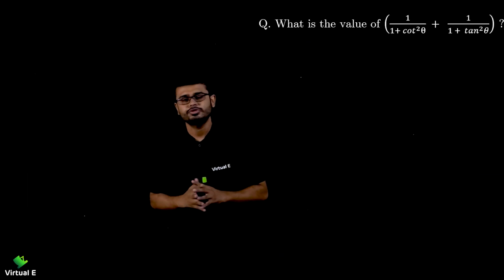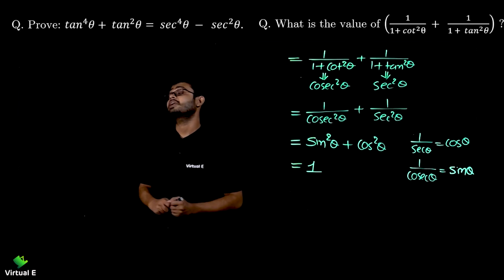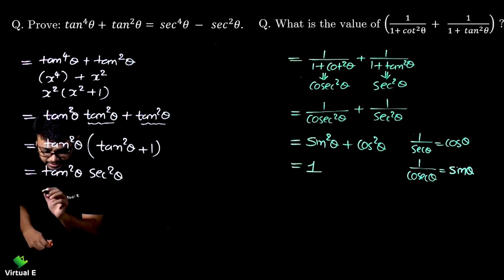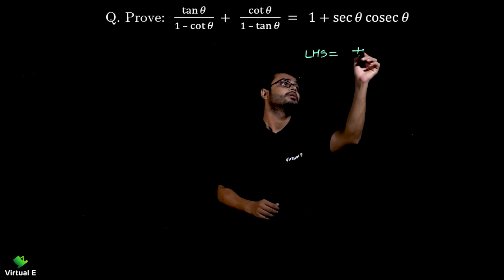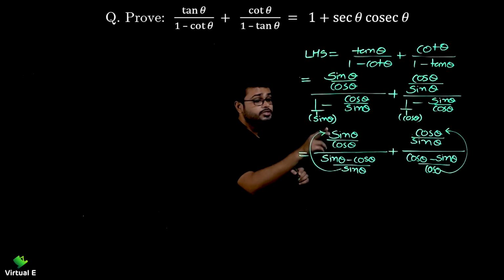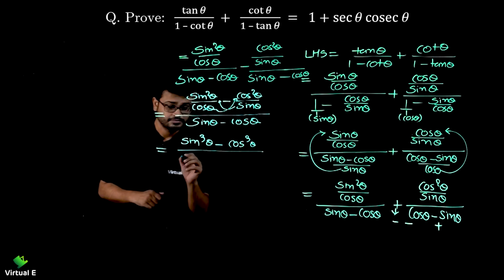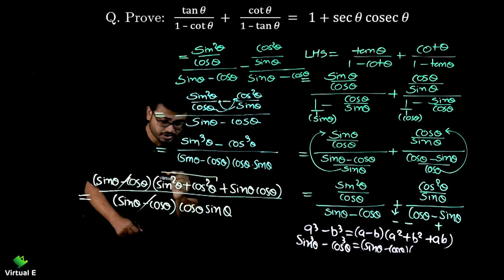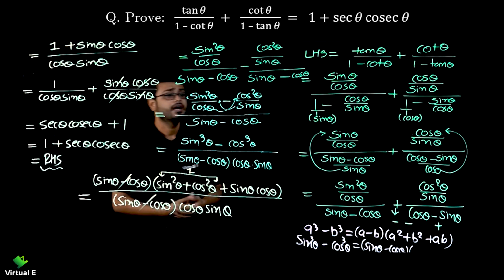Class 10 Maths Chapter 8 | Introduction to Trigonometry | 15 - Trigonometric Identities Sums 2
Topic covered in this video of Introduction to Trigonometry for Maths of Class 10 CBSE is Trigonometric Identities Sums 2

Class: 10th
Subject: Maths
Chapter: Introduction to Trigonometry

Topic Name: Trigonometric Identities Sums 2
Topics Covered in This Video: Trigonometric Identities Sums 2